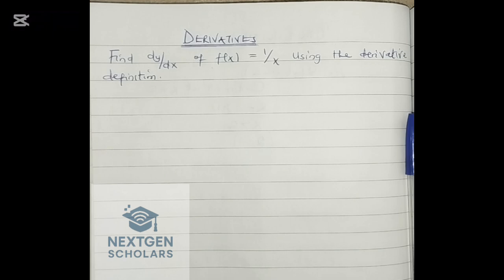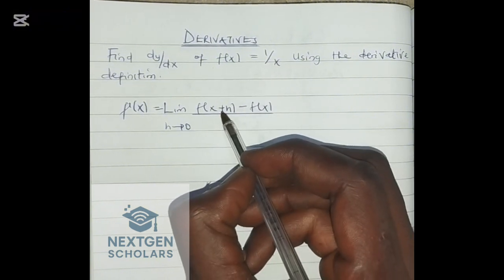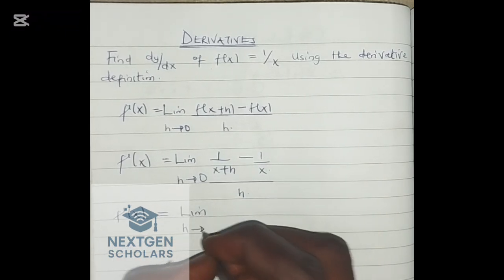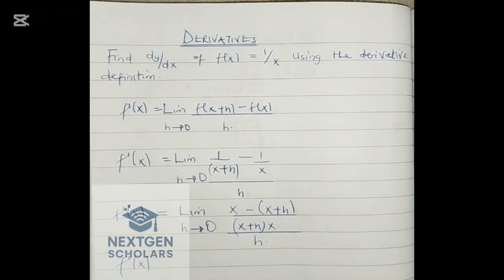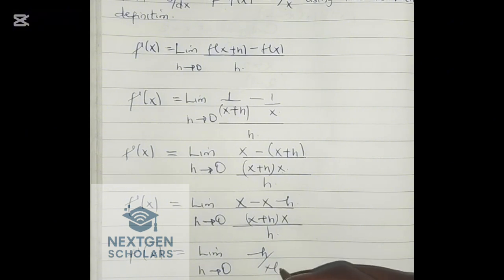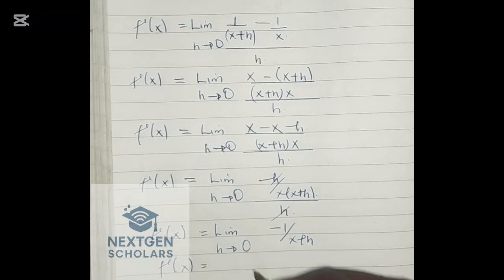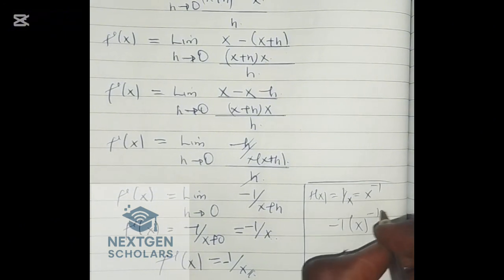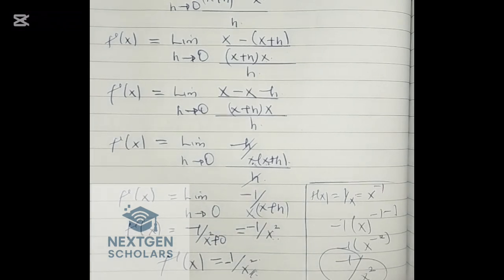How to Compute the Derivative of 1/x From First Principles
In this lesson, we find the derivative of the function f(x) = 1/x using the definition of the derivative (first principles).
This is one of the classic examples where the limit method shows the true power of derivative theory.

In this video, we break down:
• How to set up the difference quotient for 1/x
• How to simplify complex algebraic expressions
• Why we rationalize and combine fractions
• What the expression approaches as h → 0
• The final result for dy/dx

Understanding this example strengthens your skills with algebraic manipulation and prepares you for more advanced derivative rules.